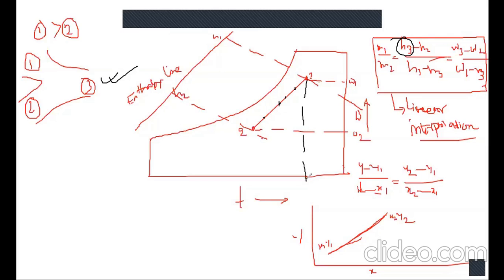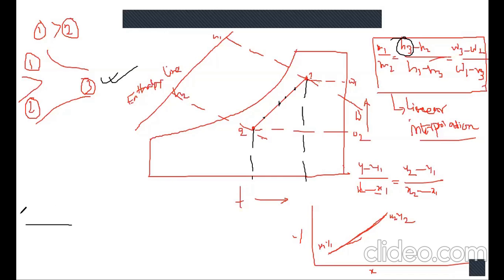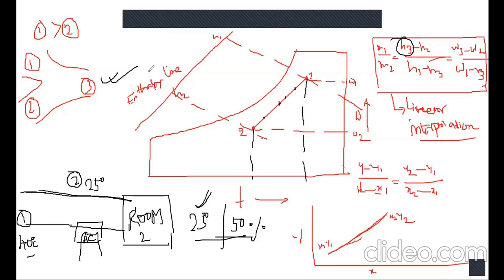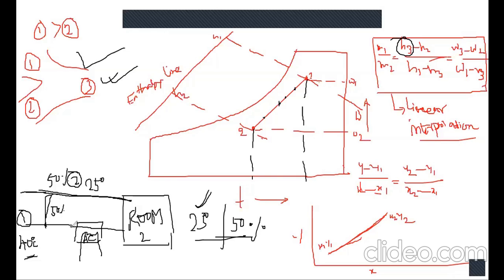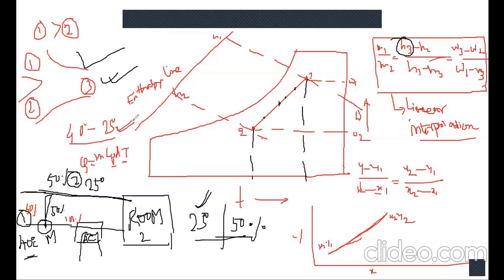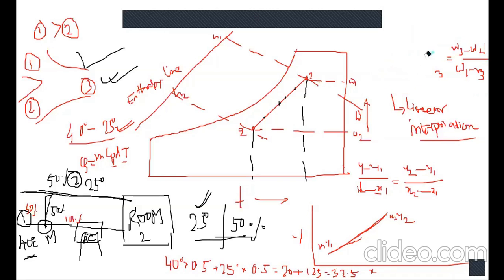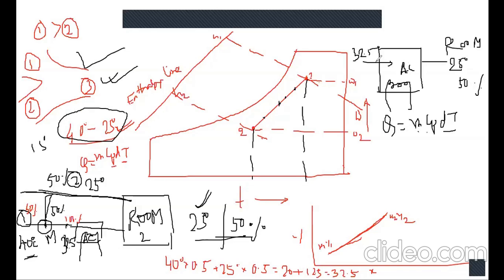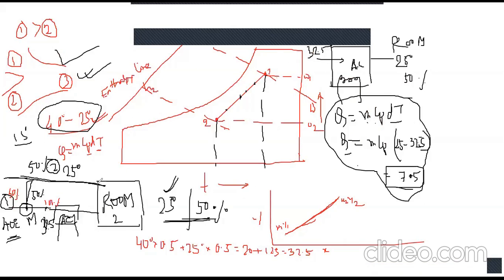adiabatic mixing 2 b6z2jJRU bXhD